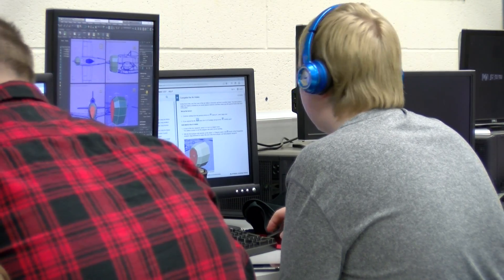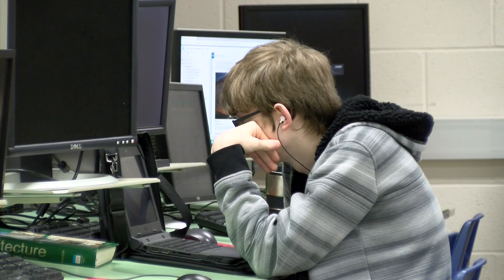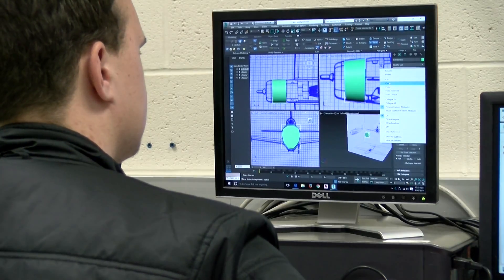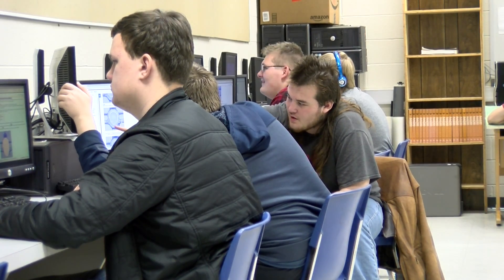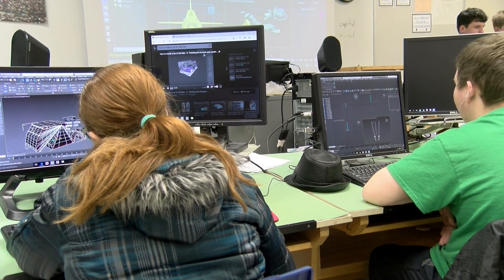Pre-Engineering / Animation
Through this class students will learn the basics of creating 2-D and SP3D objects/images on the computer. The second part of this course will introduce students to the latest versions of Architectural Desktop. The third part of this course will teach students how to use bot 3-Ds Max and Character Studio to design, develop, and animate 3-D video game characters.

Shot and Edited by the Digital Media class at the Unitec Career Center.